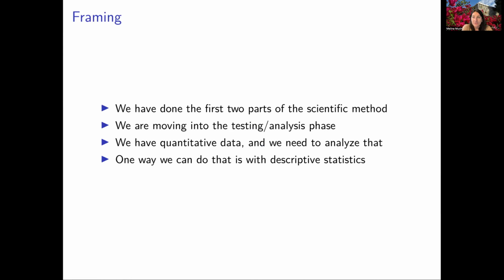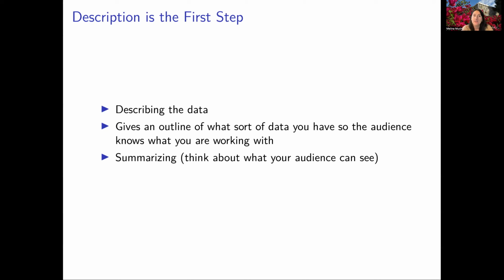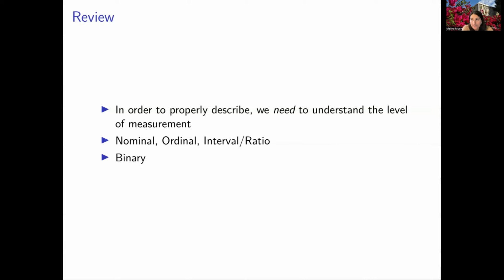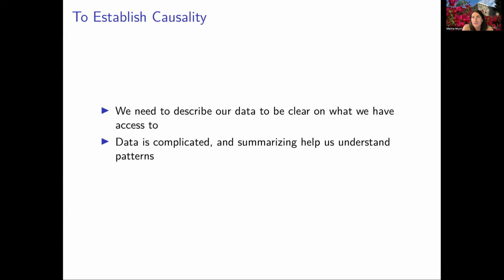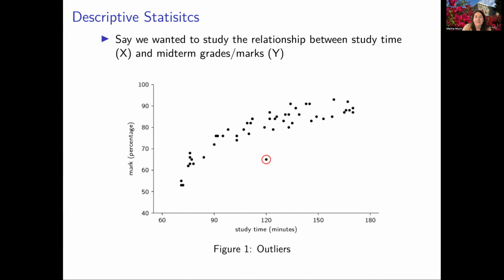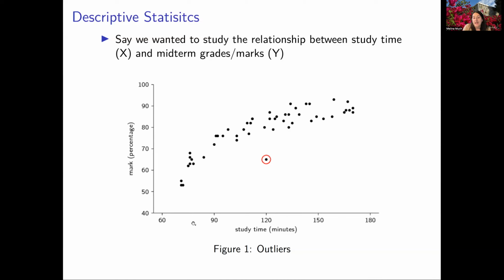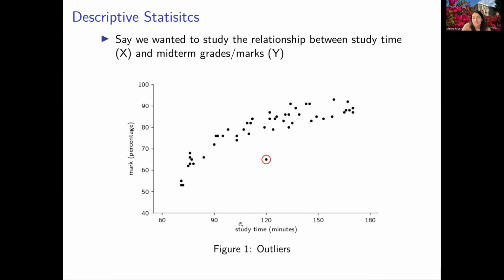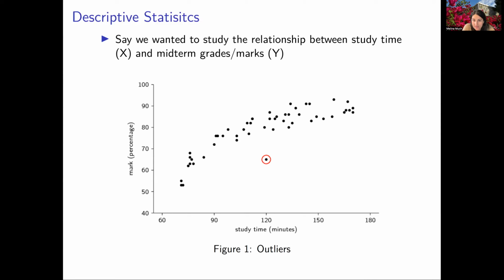Module 2 Part 1